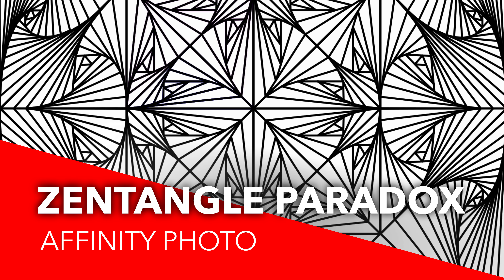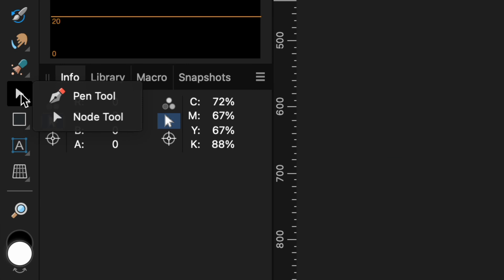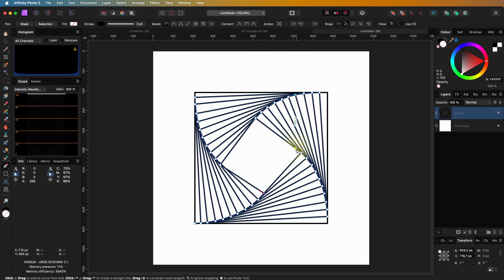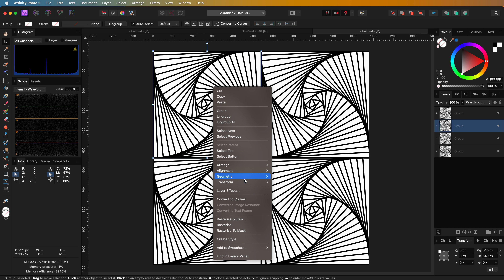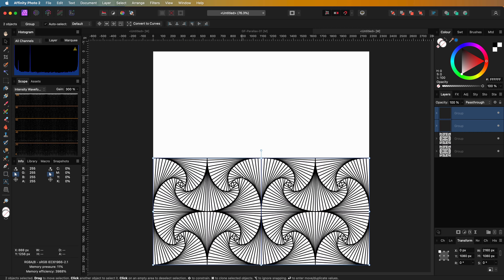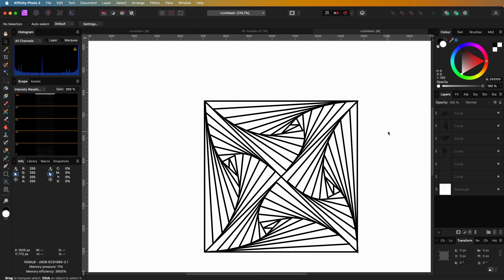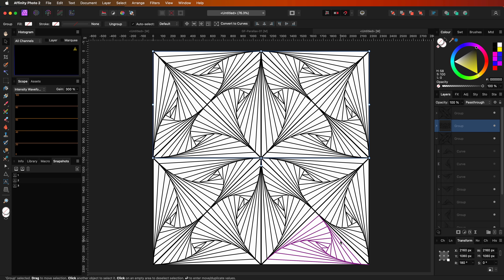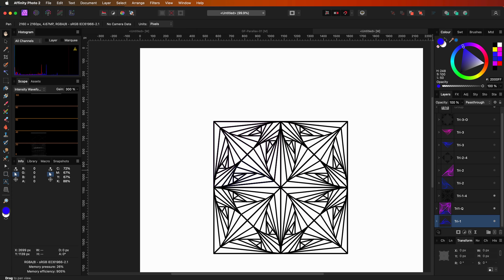Time for some meditational relaxing artwork you can create with Affinity Photo 2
Here is how you can create these Zentangle Paradox artworks, just like using good old pen and paper.

If you would like to know more about zentangle and paradox artwork, check out this link